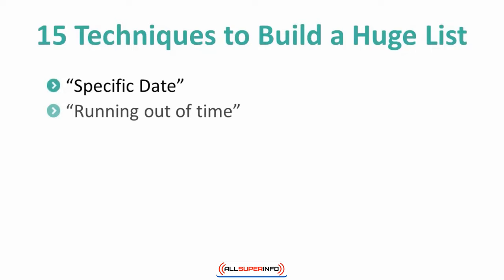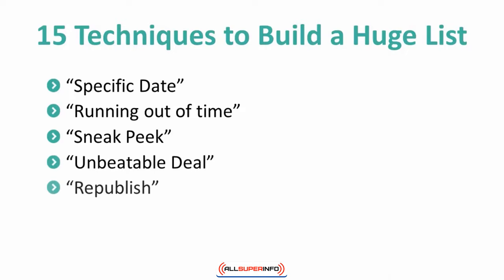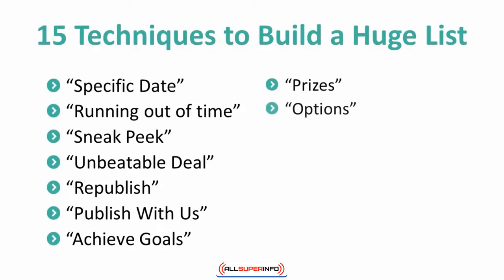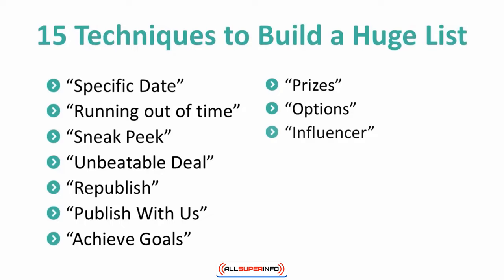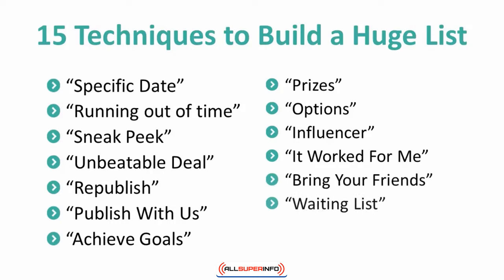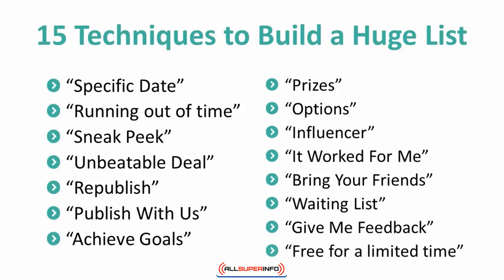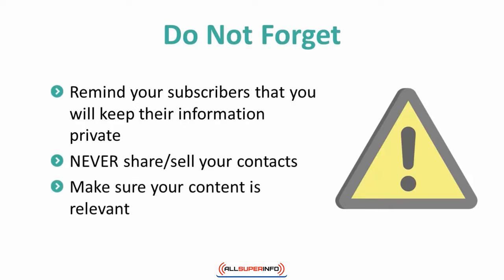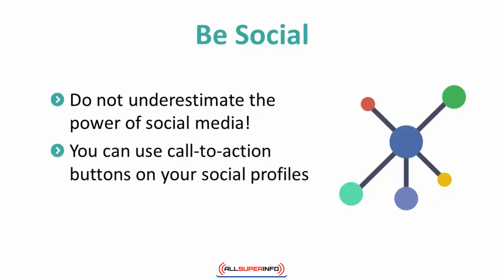Chapter 4 Ways to Grow Your List